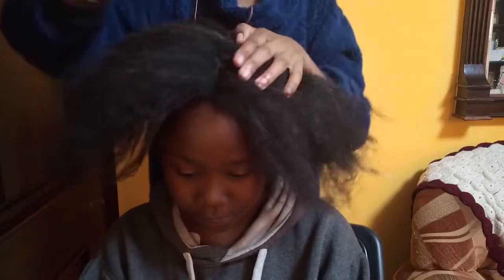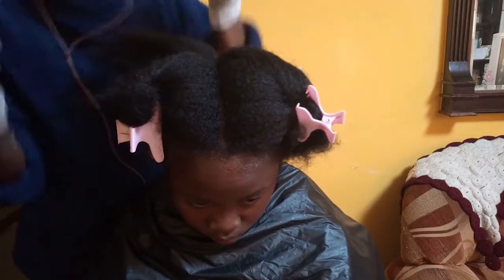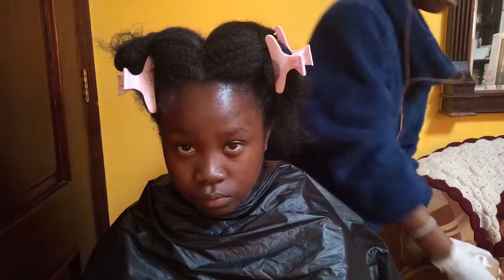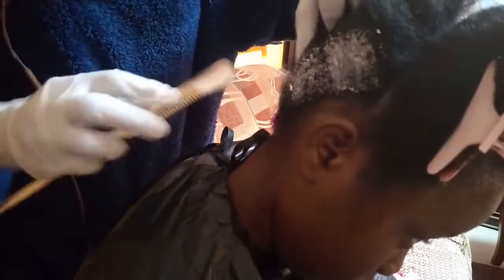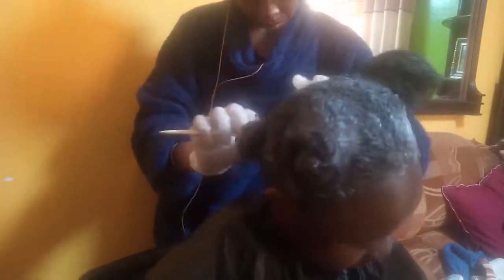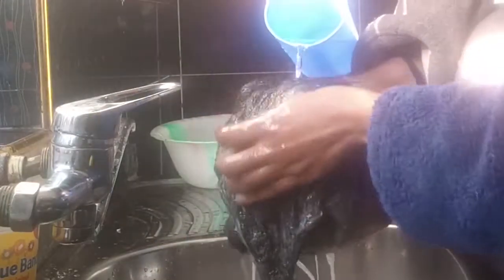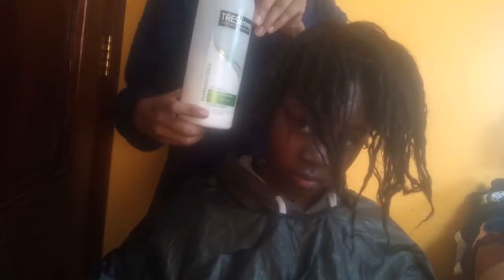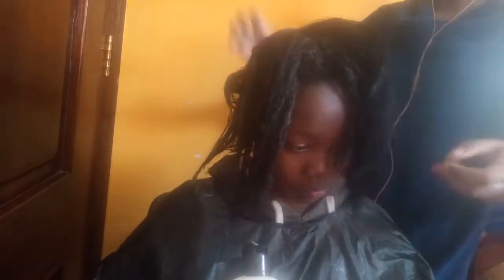Correct way to relax your hair!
hey loves..
whether you  choose to wear your hair natural or relaxed,it can still be healthy if you do the right things the right way and the right time!!

your beauty is not defined by wether your hair is relaxed of natural
Do you boo

in this video I'll show you how to relax(retouching in her case)the correct way.

PRODUCT USED
1. TCB NATURALS RELAXER regular

2. BEULA NEUTRALISING SHAMPOO

3. TRESSEME CONDITIONER

4. MIKALLA QUADRUPLE  TREATMENT

5. TCB NATURALS LEAVE IN TREATMENT

6. THE HOUSE OF SHEA HAIR FOOD

7.TCB NATURALS COCONUT OIL.

TOOLS

1. JELLY COMB
2. A PAIR OF LATEX GLOVES
3.4 BUTTERFLY CLIPS
4.BLOW DRY

DIY HEATING CUP/DRIER

1. BLOW DRIER
2.A PAIR OF PANTS
3. EAR COVER
4. SHOWER CAP

5. PAIR OF EAR COVERS OR A SCARF

Love
Naureiness!!